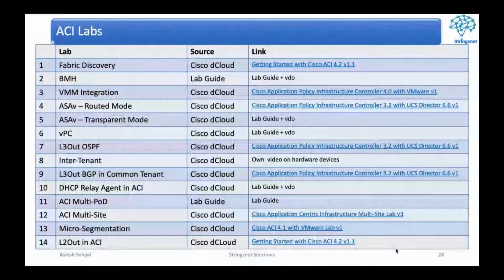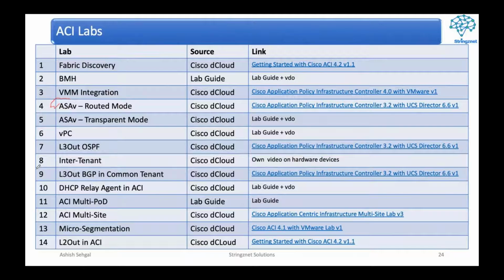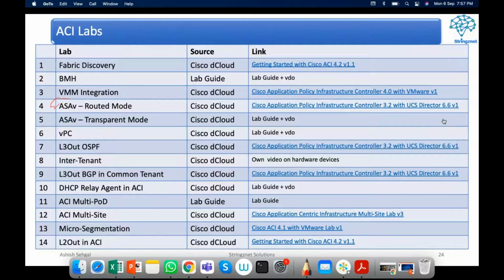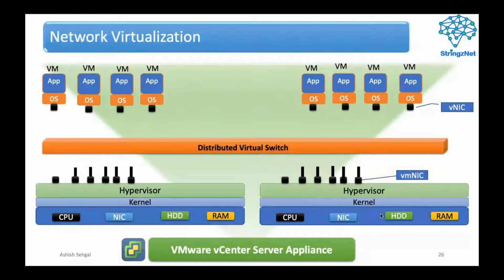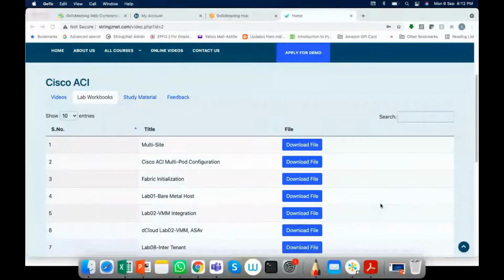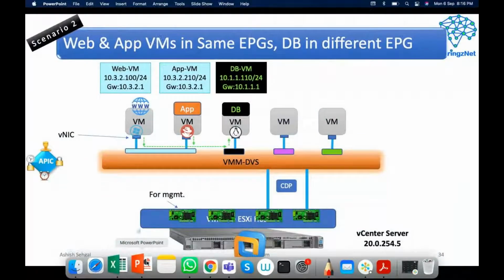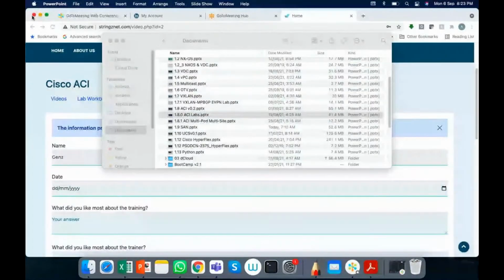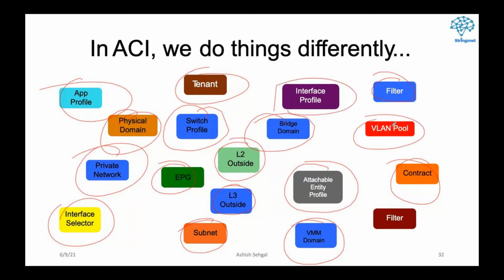ACI Demo Session - September